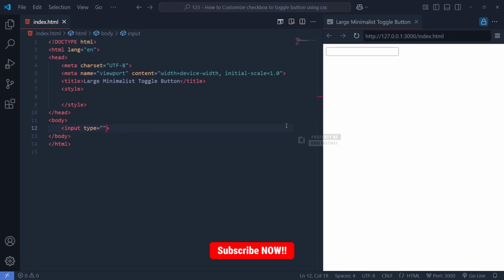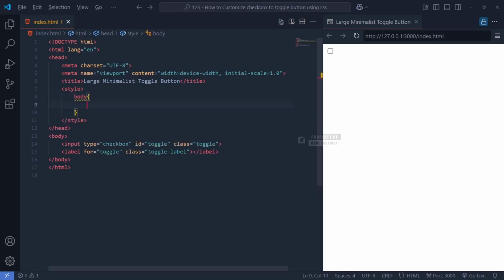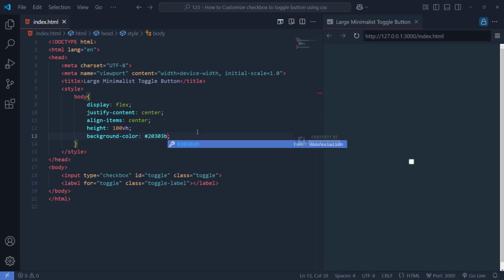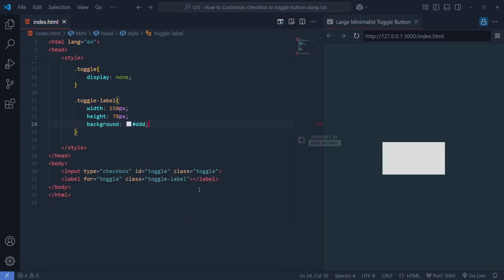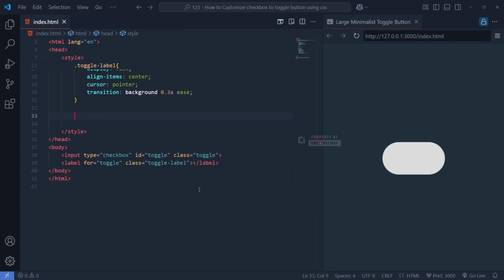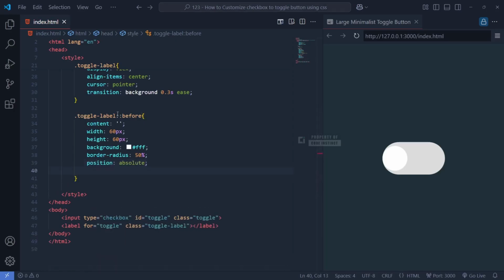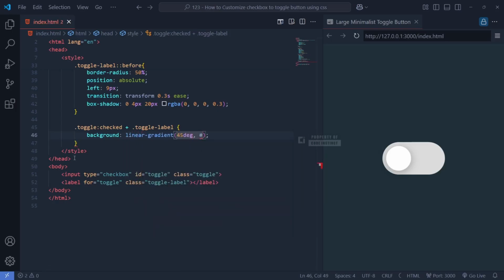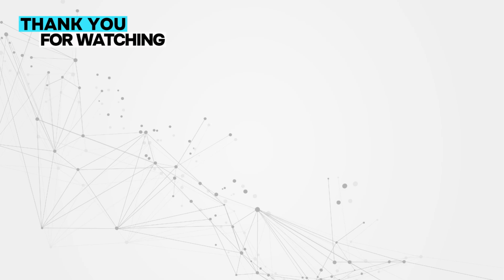How to Make Toggle Button from Check Box using CSS - TUTORIAL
In this tutorial, we’re building a stunning, fully functional toggle switch using only HTML and CSS—no JavaScript required! Every CSS property is explained in detail, so you’ll understand each line of code while creating a smooth, minimalist toggle button with an elegant design. Perfect for beginners and experts alike, this guide will help you level up your frontend skills effortlessly. Ready to enhance your CSS game? Let’s dive in!

Want the full source code for FREE? Click the link below and start coding smarter today!